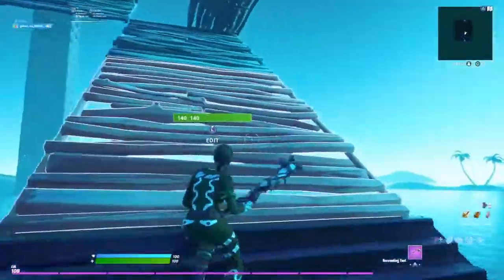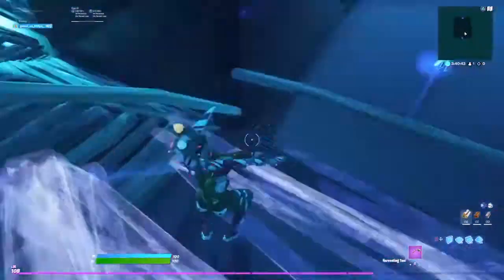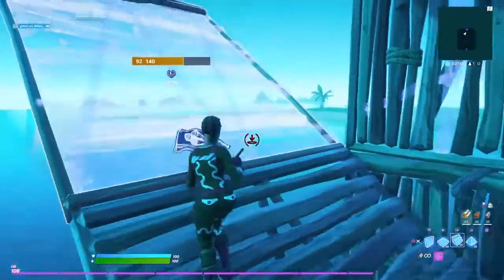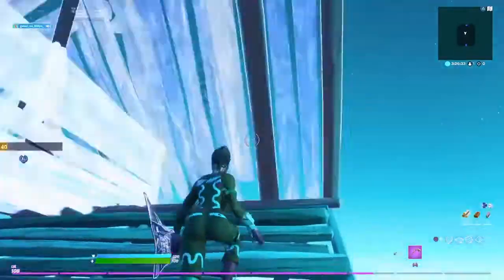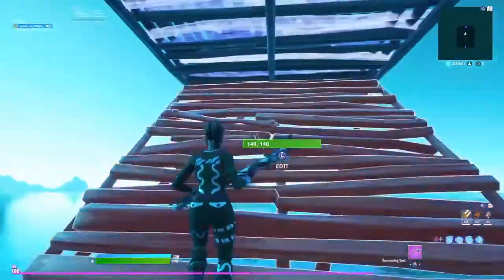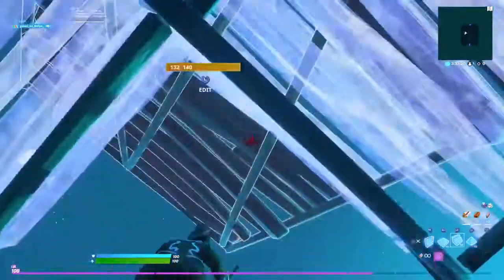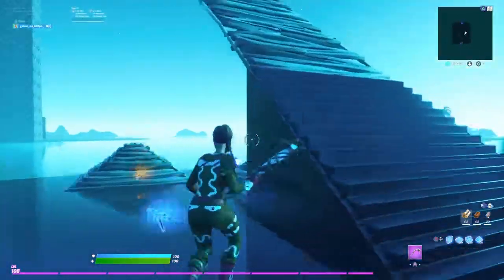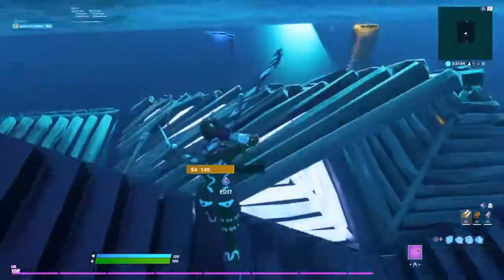3 Easy Retakes that You Could Learn!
Sorry for all of the mess ups this took alot of tries but was this vid good?